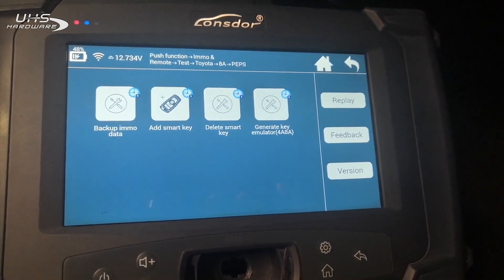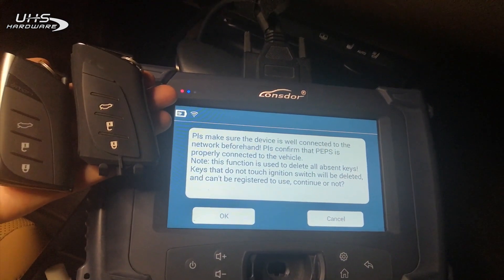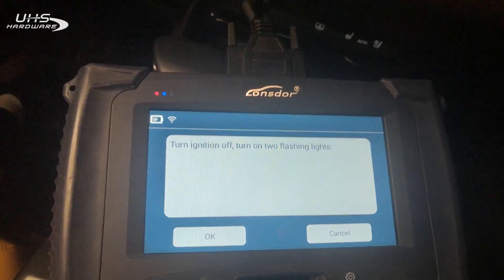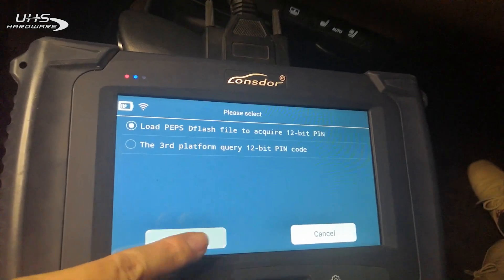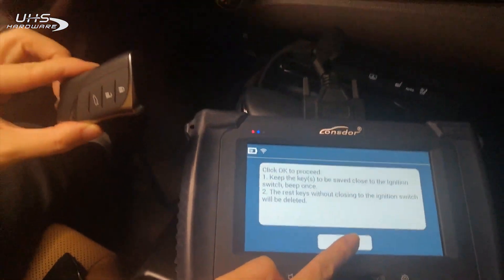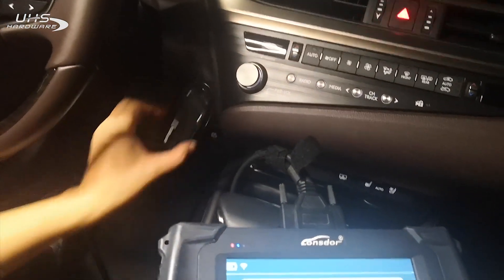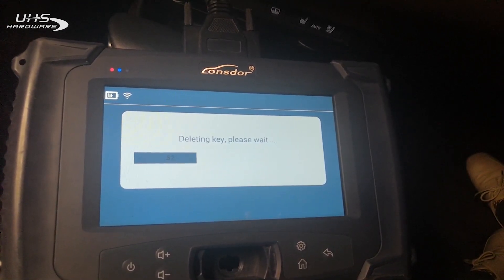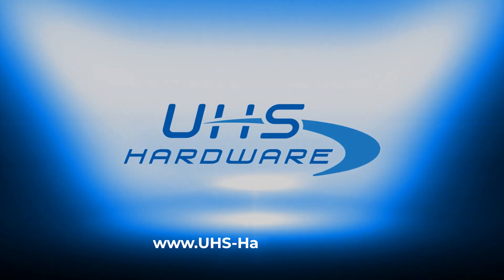How To DELETE Key w/ ADP 8A 4A Adapter | Toyota Lexus Prox Key Programming with Lonsdor K518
Super EASY All Keys LOST with Lonsdor ADP Adapter Add Key process.

SUPER ADP 8A/4A Adapter Works with the Lonsdor K518 and supports Min. 90% Toyota/Lexus (up to 2021) smart key programming. The ADP adapter can be used to replace Lonsdor FT 8A smart keys and AKL license.
8A: DST-AES 88 A8 A9 AA / 4A: HITAG-AES

With ADP Adapter:

Backup immo data
Add key by OBD
All key lost
Delete key
Free password to program dealer key & Lonsdor FT specific key